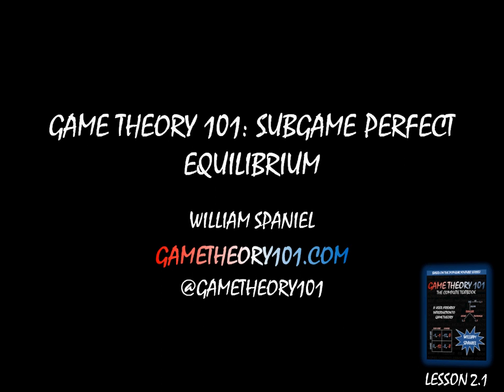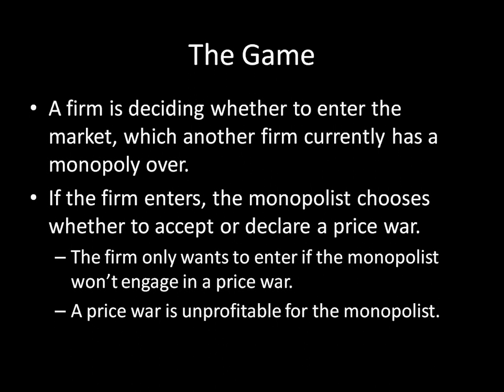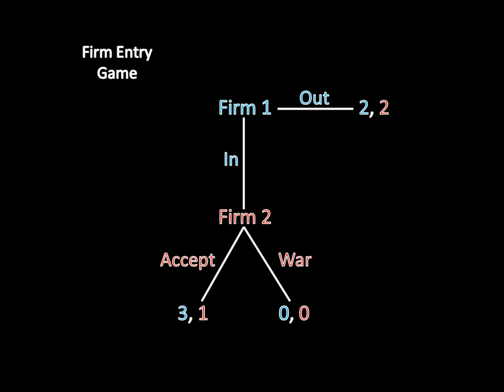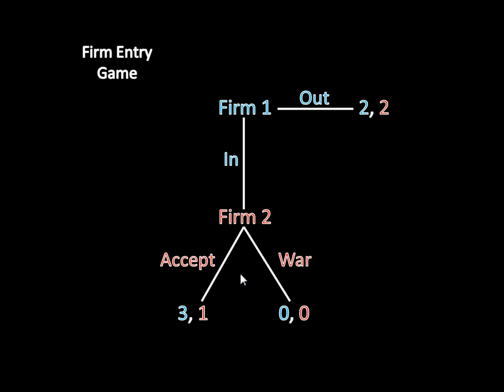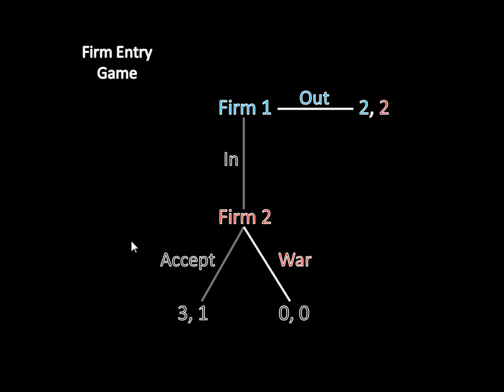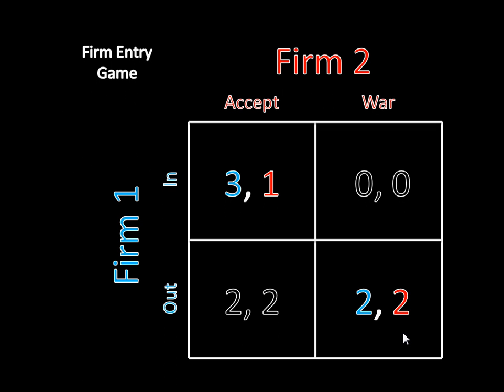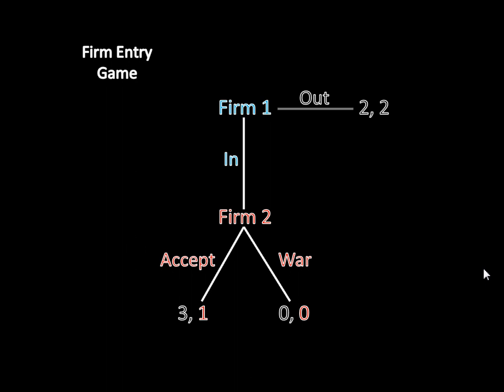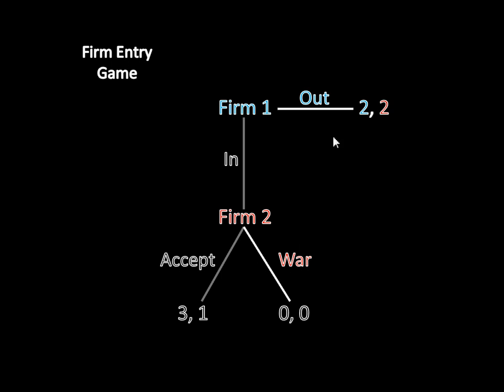Game Theory 101 (#16): Subgame Perfect Equilibrium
This lecture begins our adventure through sequential games, in which players take turns moving. Not all Nash equilibria are sensible in this context, so we introduce a new concept: subgame perfect equilibrium. A subgame perfect equilibrium requires all actions to be Nash equilibria in every subgame of the larger game. In essence, this requires all threats players make to be credible.

We consider a game between two firms deciding whether to enter a market and engage in a price war. Can a monopolist's threat to launch a price war convince a challenger to stay out of the market?